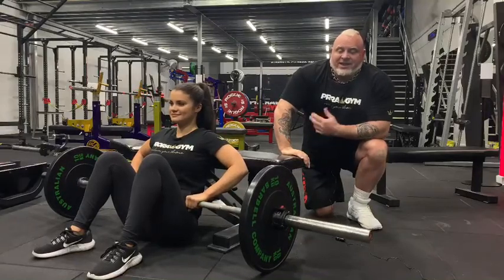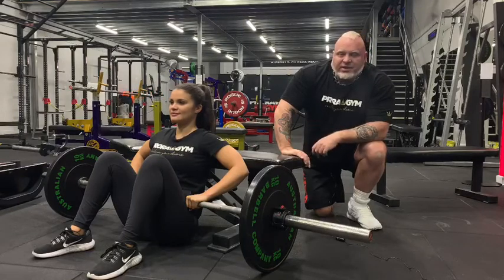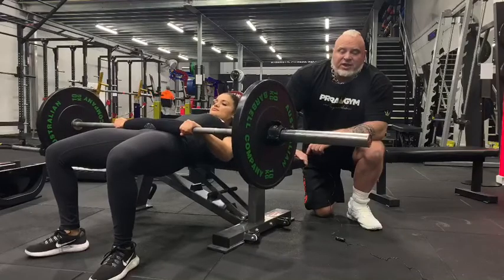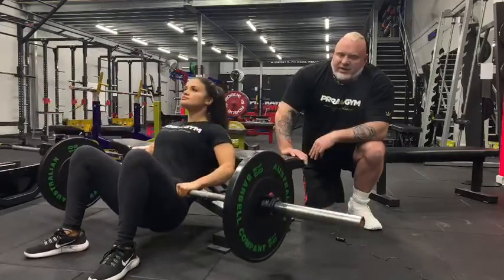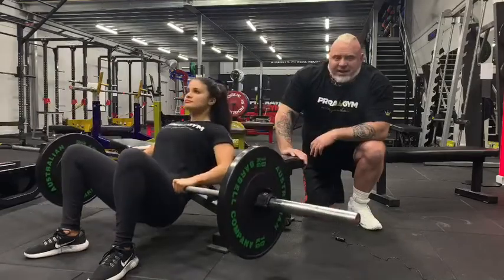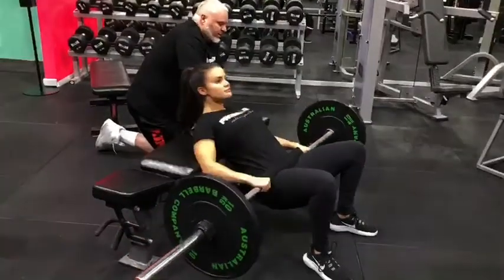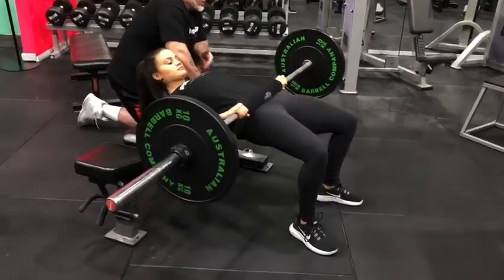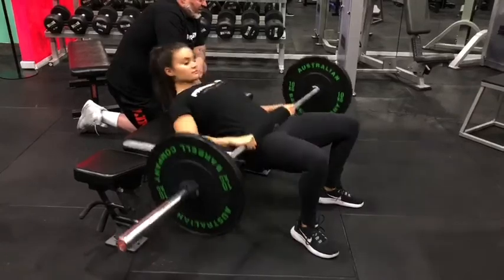Barbell Hip Thrust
1. Feet hip width apart.
2. Place bar in the crease of your hips.
3. Lift hips towards ceiling for 2 seconds.
4. Shuffle back so edge of bench is in middle of shoulder blades.
5. Bring your knees out.
6. Slowly drop hips down.
7. Keep chin tucked under the whole movement.